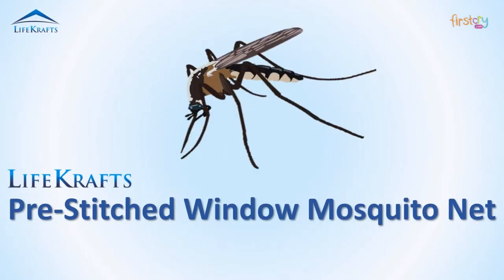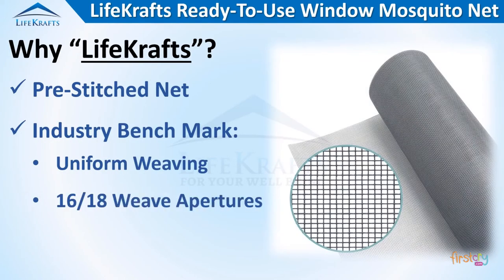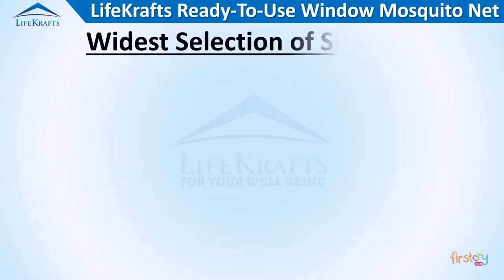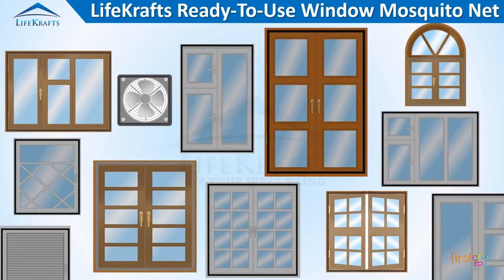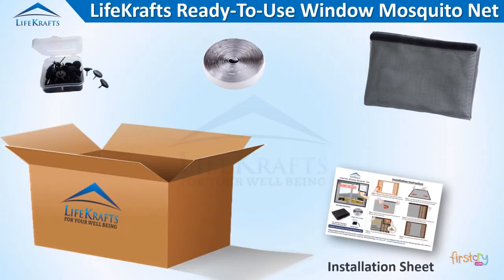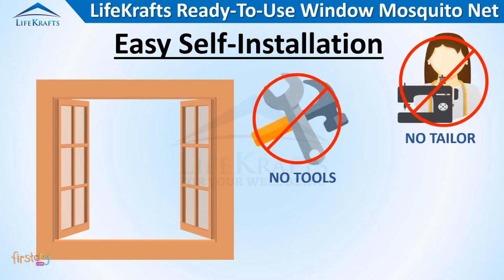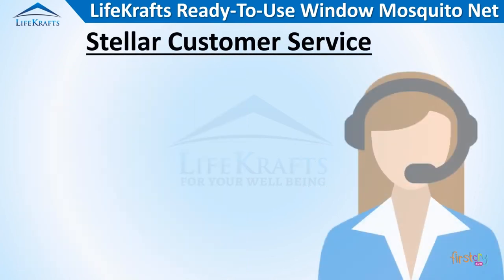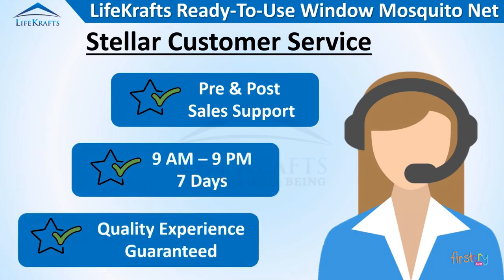LifeKrafts Stiched Window Mosquito Net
Specifications
Brand - Lifekrafts
Type - Window Mosquito Net
Material - Fiberglass

Product Description
This is an innovative screen door to keep your family from annoying mosquitoes, flies and insects. Before you go for it please make sure you've measured your door size and then choose the correct size net, it is requested to measure your door frame before buying, please don't choose the one which is smaller than your door frame and also if you have a metal door, the magnet may stick to the door and won't close. LifeKrafts ready-made stitched mosquito net for hassle free easy installation. Install in minutes and enjoy mosquito-free environment. Applicable for all types of window frames. Generally used on bedroom windows, kitchen windows, living room windows & bathroom windows. Offers clear visibility and allows cool breeze while stoping mosquito entry.

Fcids 9663467, 9663468, 9663469, 9663470, 9663471, 9663472, 9663473, 9663474, 9663475, 9663476, 9663477, 9663478, 9663481 & 9663482